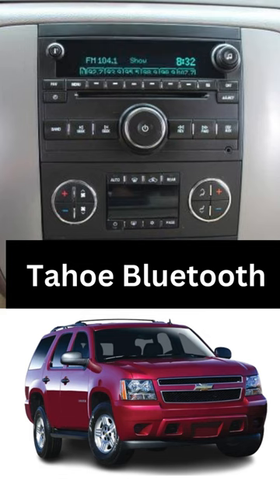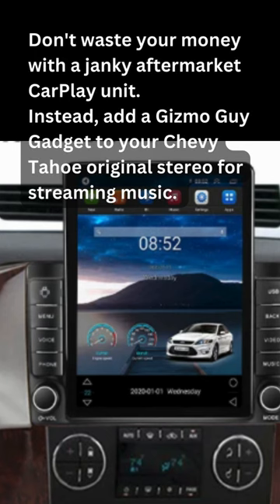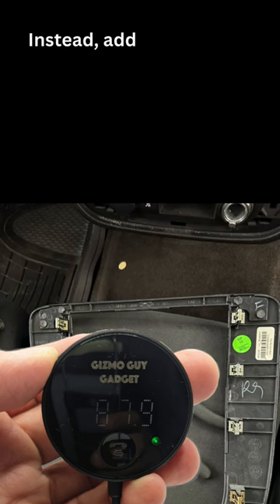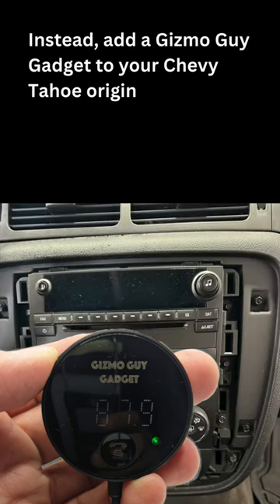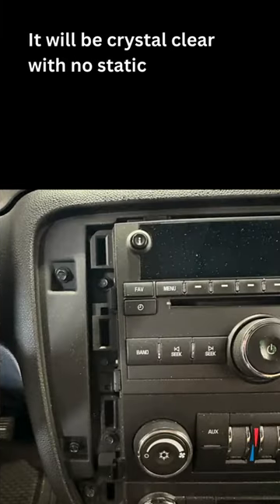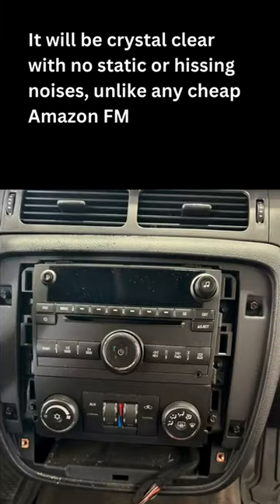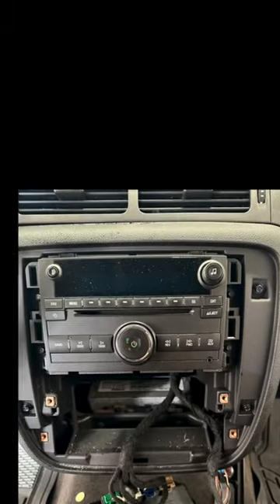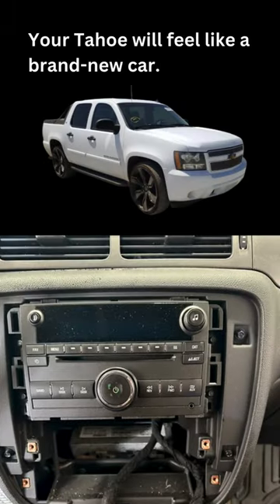Tahoe Hack: Get Bluetooth in Your Chevy Truck (No CarPlay! No Wires!)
Tahoe Hack: Ditch CarPlay, Get Sound in Your Truck (No Wires!)
You need Bluetooth for your Chevy Tahoe. Don't waste your money with a janky aftermarket CarPlay unit.
Instead, add a Gizmo Guy Gadget to your Chevy Tahoe original stereo for streaming music. It will be crystal clear with no static or hissing noises, unlike any cheap Amazon FM transmitters. Your Tahoe will feel like a brand-new car.

Bring new life to your classic or vintage car with the latest technology! With Gizmo Guy Gadget, you can easily add Bluetooth capabilities and stream music, podcasts, audiobooks, and more from your phone through your older car's original sound and Navigational system. No need to replace your head unit and sacrifice the integrity or resale value of your car, simply upgrade and modernize your sound and infotainment system without any modifications.